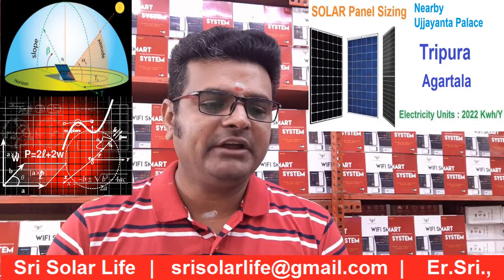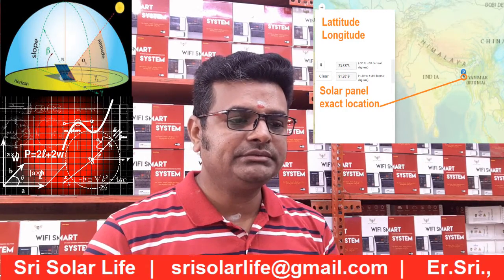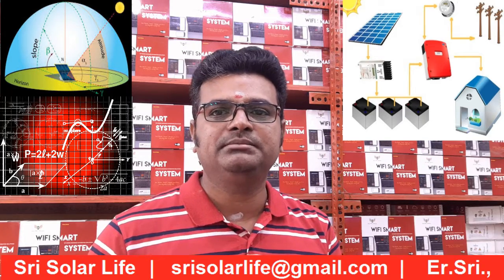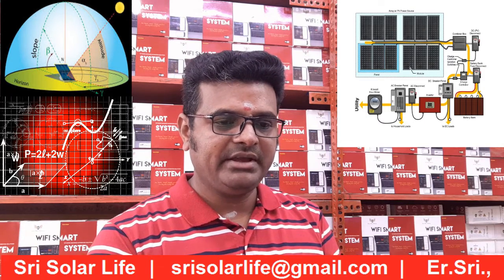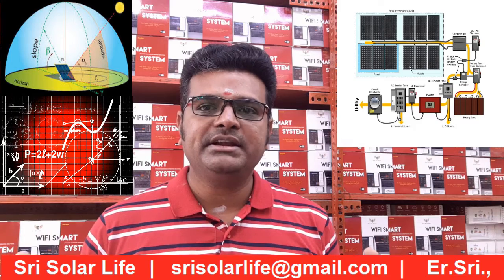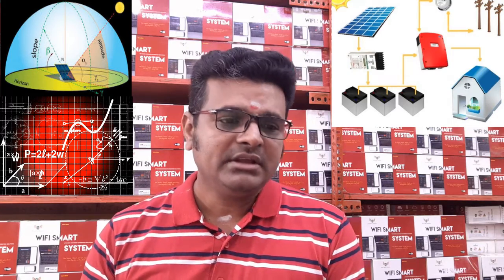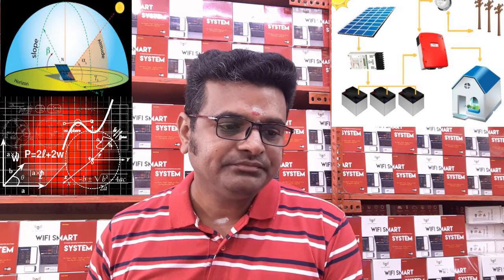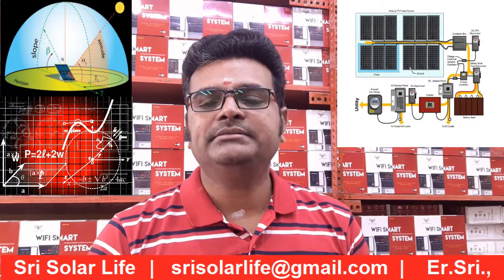Tripura Solar Panel Selection Calculation by Profession | Ujjayanta Palace KFC Dimsagar Lake Park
Calculated Location: Ujjayanta Palace, KFC, Dimsagar Lake Park, Agartala, Tripura (Explained accuracy will be achieved for only this latitude & longitude)

Refer below link to get our consulting services for Tripura location